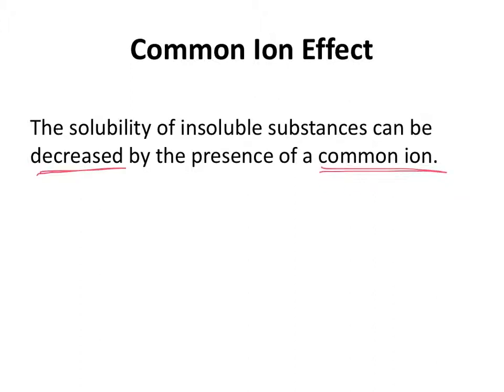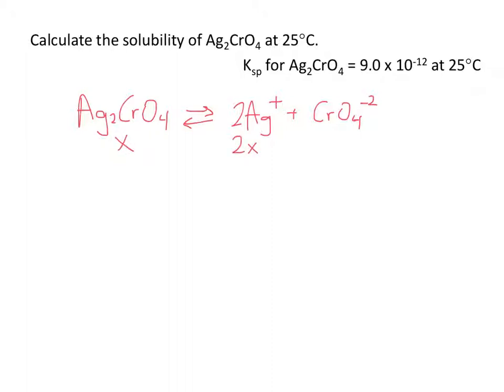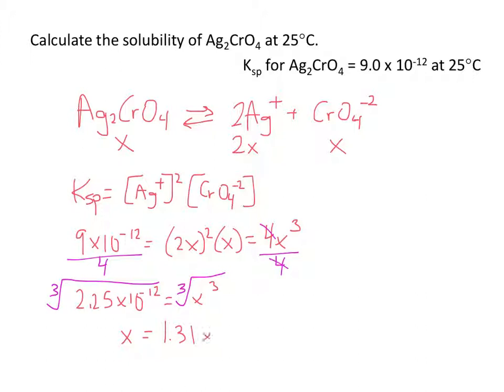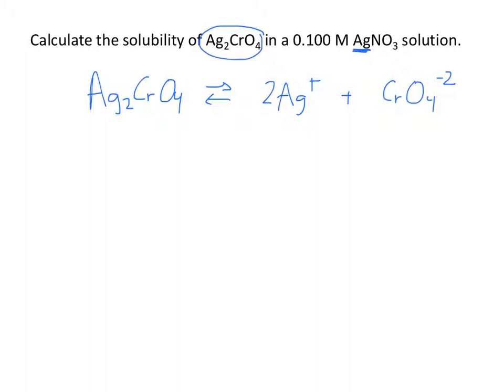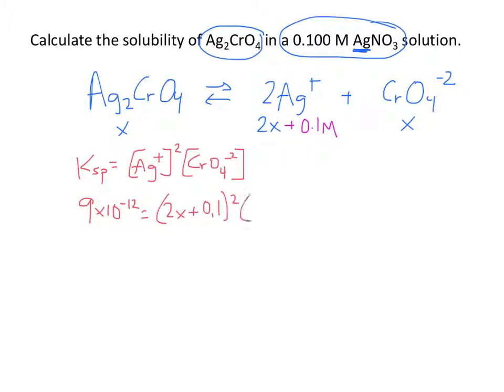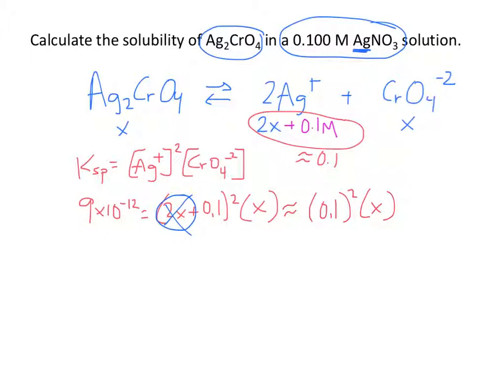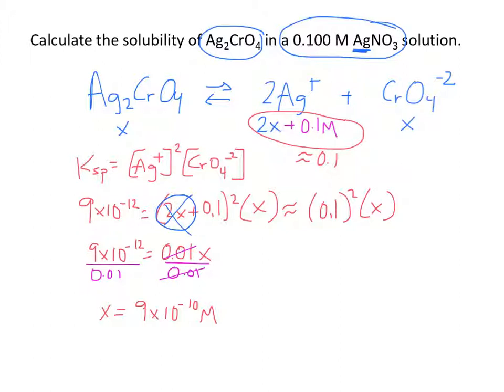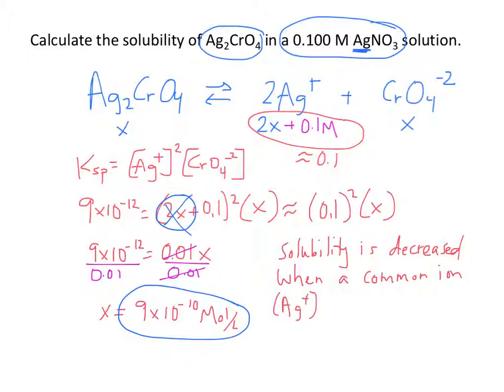Solutions: Part 5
The Common Ion Effect